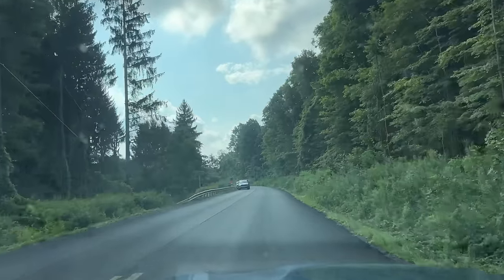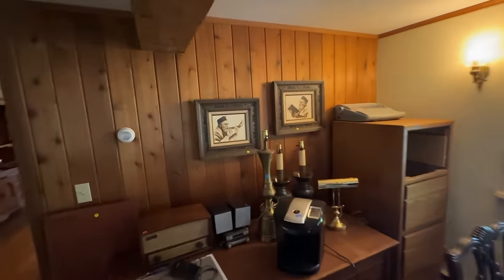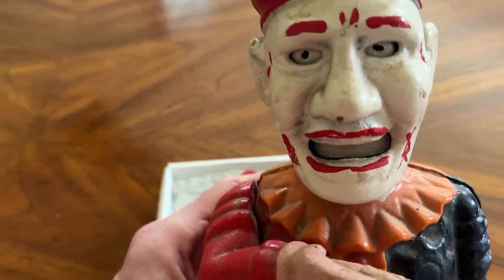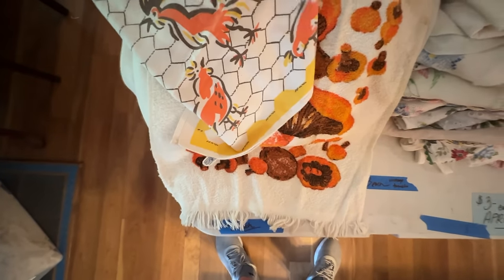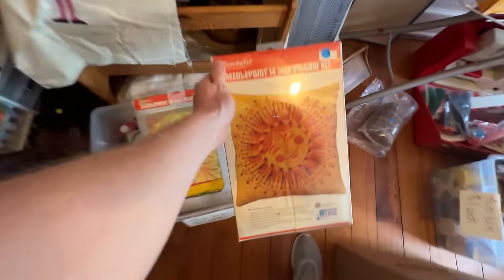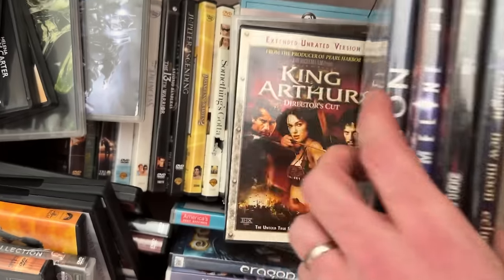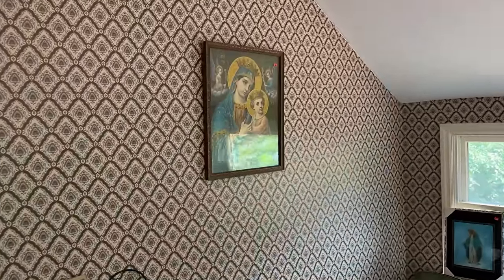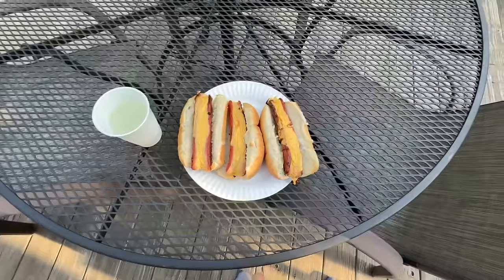HIDDEN ESTATE SALE FOUND IN THE WOODS!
Get ready for another exciting vintage treasure hunt as an incredible estate sale is uncovered is found hiding in the woods on a sprawling 19-acre property! Wait till you see what I found inside!

Join as a Member for MEMBERS ONLY LIVE STREAMS and more perks

My Etsy Store

AIR PILLOWS:

Air Defender Pillows (330 count)

BAGS, SLEEVES, & BOARDS:

BCW 100 Life Magazine Bags and Boards

BCW 100 Golden Age Bags and Boards

BCW 100 Silver Age Bags and Boards

BCW 100 Modern/Current Age Bags and Boards

BCW 100 Magazine Bags and Boards

BCW 100 Treasury Bags

BCW 100 Treasury Boards

BCW 10 Comic Short Boxes

BCW 5 Long Boxes

BCW 100 Postcard Sleeves

BOXES:

13x10x5 Boxes

15x12x4 (25 pack)

For OVERSIZED boxes types the dimensions you need in Amazon.

BOX RESIZER:

Box/Carton Resizer by Komodo

DENTAL KIT:

6-Piece Kit with Scalpels for picking/cleaning

DO NOT BEND STAMPS:

REPLACEMENT RED INK PAD

POLYMAILERS:

100 Metronic 24x24 Poly Mailers

100 iMBAPrice 10x13 Poly Mailers

30 Decoartive Designer Polymailers 10 x 13

POSTER TUBES:
2x24 Tubes

2x36 Tubes

ROLLO WIRELESS Thermal Printer

Ultraship 35 lb

TAPE (INVISIBLE)

TAPE (PACKING)

Sure-Max 3" Tape (if Tape King Not Available)

Tape King 3" Rolls x 24

Tape King 2" Rolls x 12

TAPE GUNS:

U-LINE 3 Inch Tape Gun